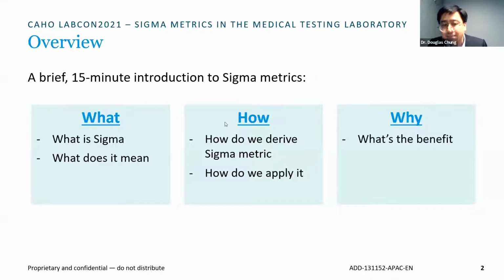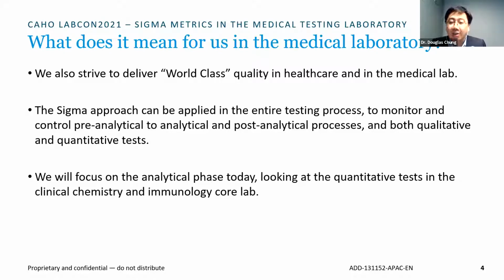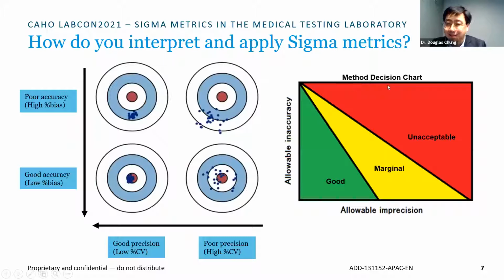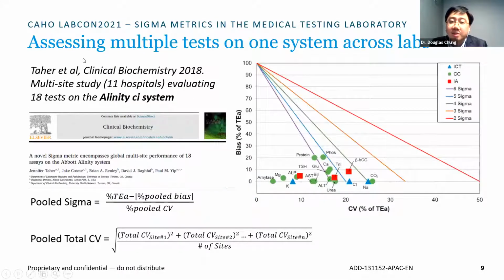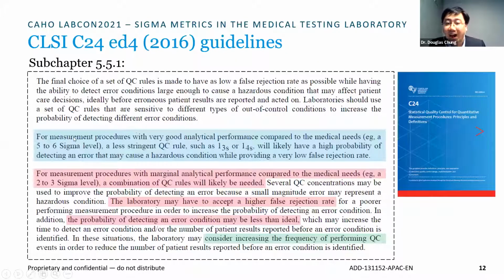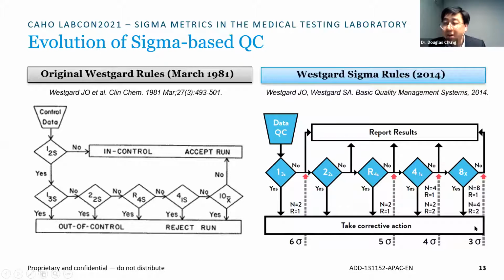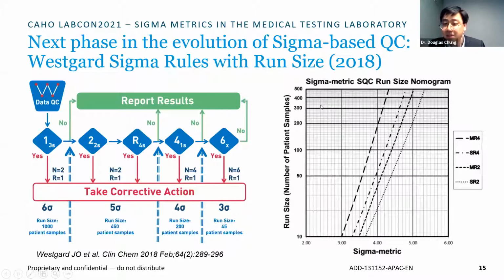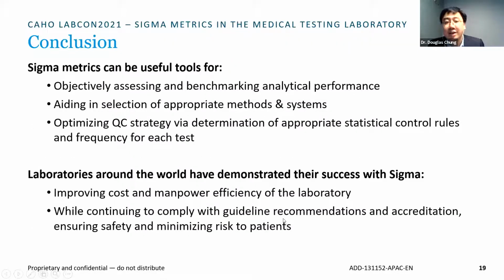LABCON 2021 : Session 5 - Sigma Metrics in the Medical Testing Laboratory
Speaker : Dr. Douglas Chung
Moderator : Dr. Barnali Das